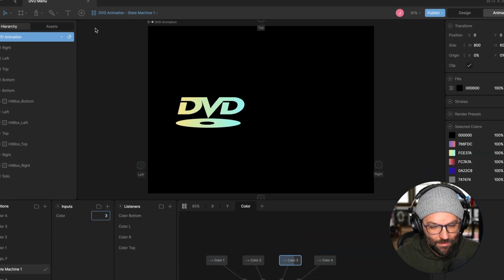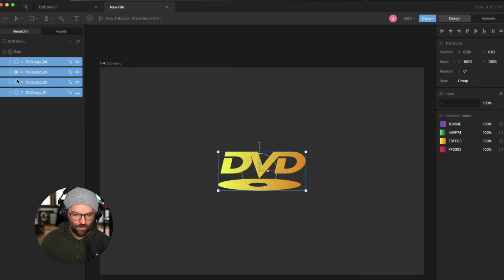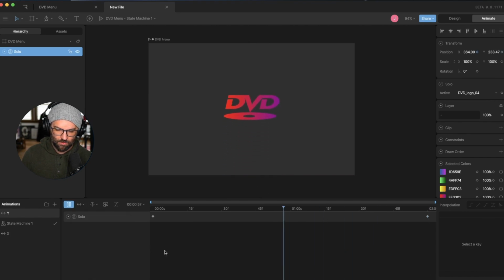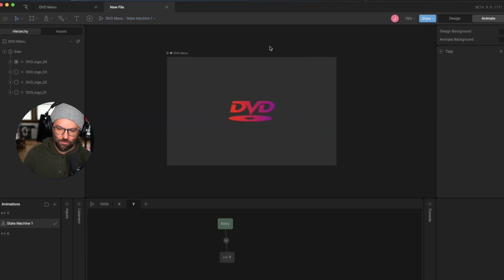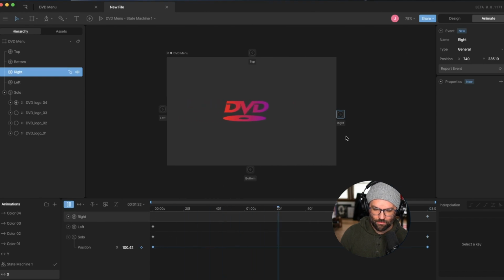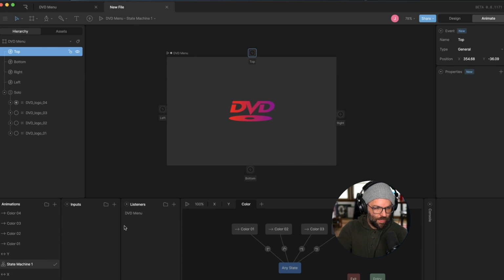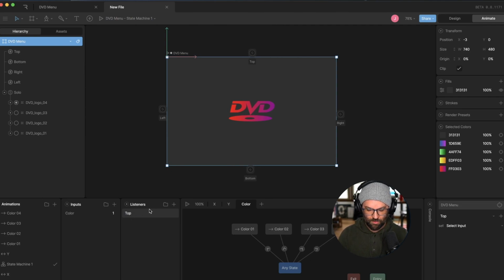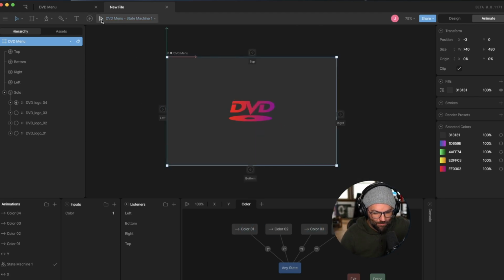How to make a bouncing DVD Logo Screen Saver in RIVE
In this short tutorial, we'll see how easy it is to animate a looping random DVD logo screen saver that will bring back all the nostalgia of a time long past.

Using Rive's intuitive animation system, events, and state machine, we'll use only a few keyframes and a couple simple event triggers to make our DVD logo bounce around and change colors with each bounce!

Special thanks to Ross Plaskow and Daniel Sherman